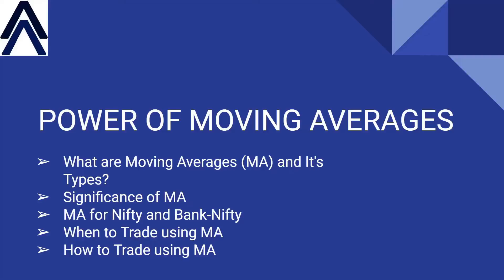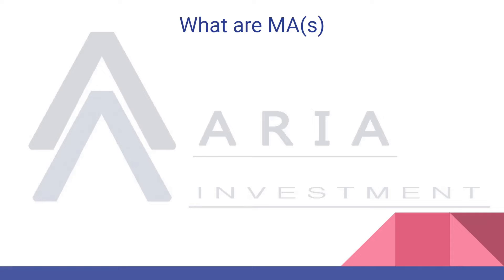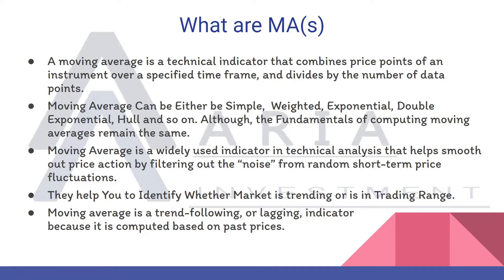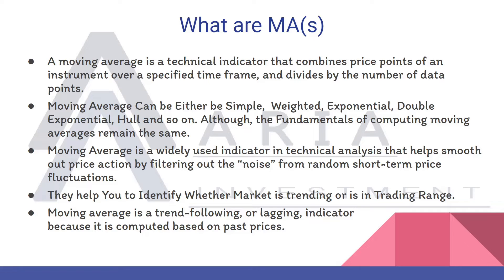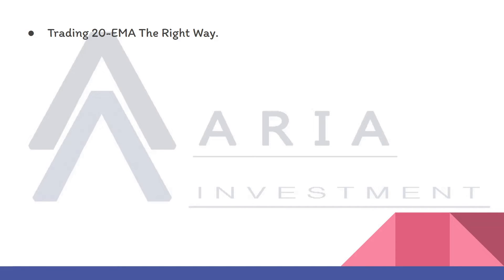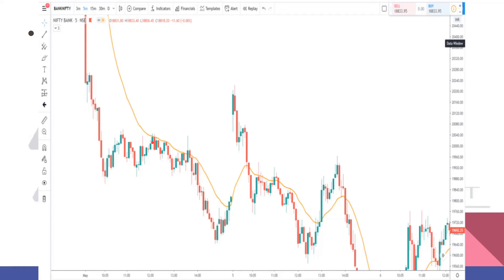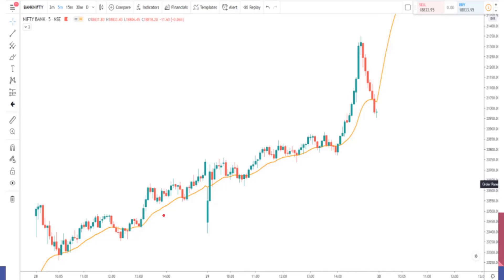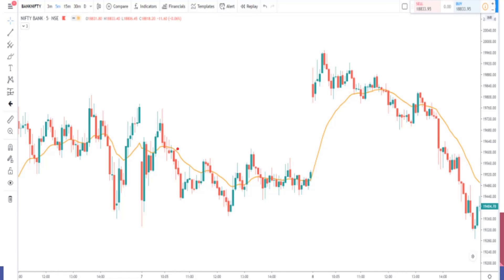POWER OF MOVING AVERAGES | CONCEPT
In this video I try to explain the THE POWER OF MOVING AVERAGES, an addition to our playlist of CONCEPT. Watch this video till the end so that you will understand the concept in a proper way.
Your helpful and kind suggestions are more than welcome!

HAPPY TRADING!